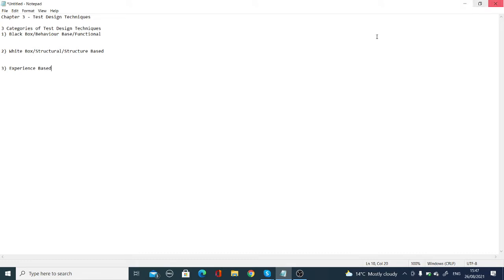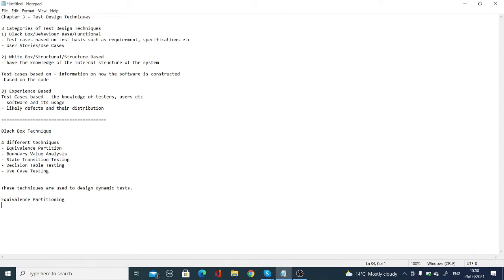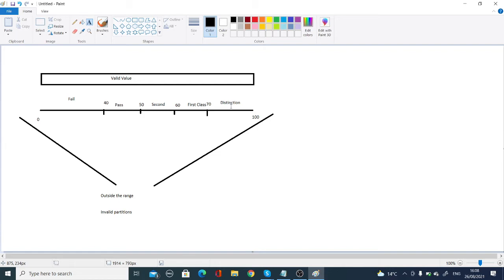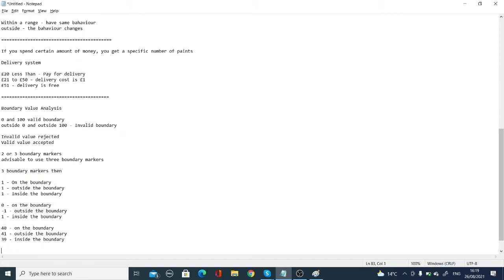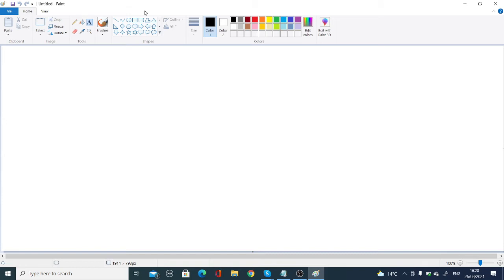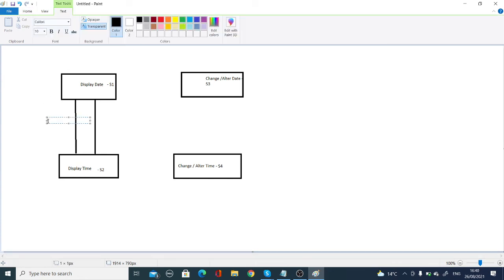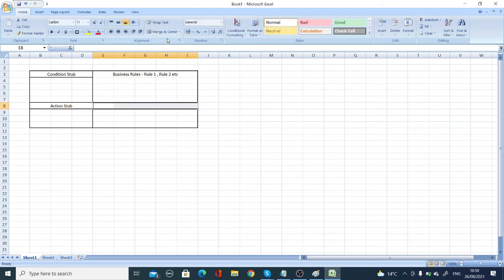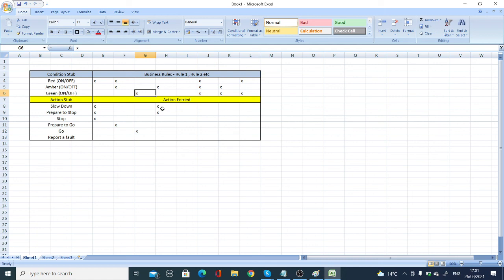TestDesignTech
Chapter 3 - Test Design Techniques

3 Categories of Test Design Techniques
1) Black Box/Behaviour Base/Functional
- Test cases based on test basis such as requirement, specifications etc
- User Stories/Use Cases

2) White Box/Structural/Structure Based
- have the knowledge of the internal structure of the system

Test cases based on - information on how the software is constructed
-based on the code

3) Experience Based
Test Cases based - the knowledge of testers, users etc
- software and its usage
- likely defects and their distribution

Black Box Technique

4 different techniques
- Equivalence Partition

These techniques are used to design dynamic tests.

Equivalence Partitioning
Input and Output values are divided into groups based on the behavious of the application.

Any value exhibiting the same bahaviour are placed in the same group.

groups can be referred as classes or equivalence partition

Within a range - any value within a range - valid
outside this range - invalid

Within a range - have same bahaviour
outside - the bahaviour changes

If you spend certain amount of money, you get a specific number of paints

Delivery system

£20 Less Than - Pay for delivery
£21 to £50 - delivery cost is £1
£51 - delivery is free

0 and 100 valid boundary
outside 0 and outside 100 - Invalid boundary

Invalid value rejected
Valid value accepted

2 or 3 boundary markers
advisable to use three boundary markers

3 boundary markers then

1 value - On the boundary
1 value - outside the boundary
1 value - Inside the boundary

Class 1 : 0 to 40 inclusion

0 - on the boundary
-1 - outside the boundary
1 - inside the boundary

40 - on the boundary
41 - outside the boundary - bahaviour changes
39 - inside the boundary

Class - 2 : 40 to 50

40 - on the boundary - Failed
41 - inside the boundary - bahaviour changes
39 - outside the boundary

50 - on the boundary - same behaviour
51 - outside the boundary - bahaviour changes
49 - inside the boudary

2 boundary markers
1 value - On the boundary
1 value - Outside the boundary

Test cases are designed to execute valid and invalid state transitions.

Creates a diagram
- shows the current state
- transition from 1 state to another
- events causing these transitions

Switch on
Switch off

Valid States

Invalid State for a switch - switch faulty

Wrist Watch States

Display Time
Display Date

system requirements -
record complex business rules